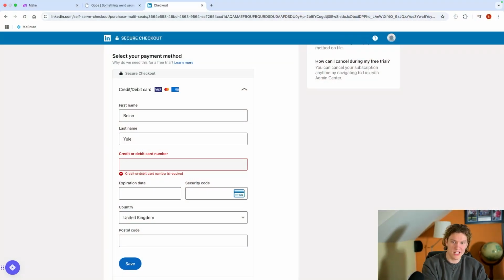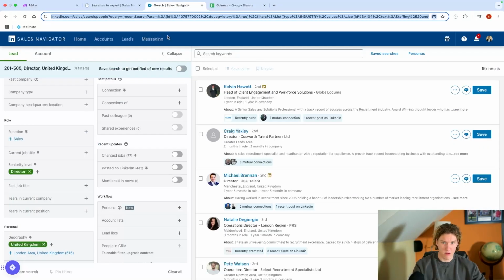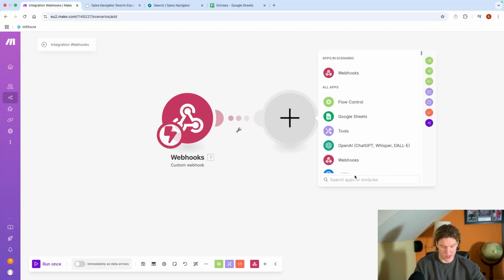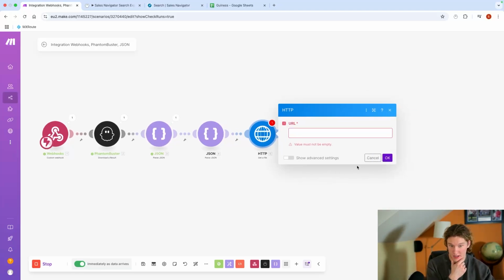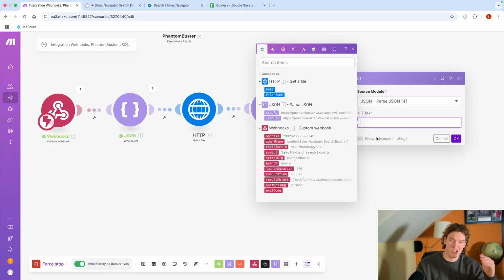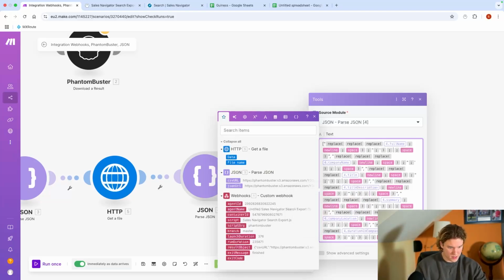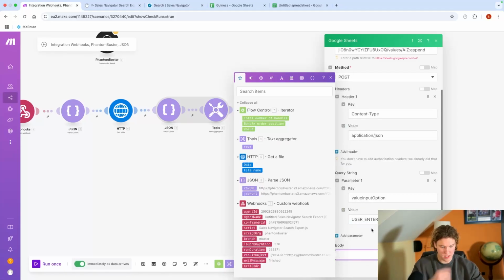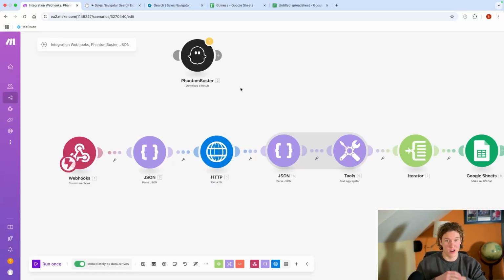This Automation Makes You Money While You Sleep ($21k/Mo Lead Generation)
SUMMARY
- In this video you'll:
1. Be introduced to me
2. Learn how to scrape high quality leads in your sleep
3. Laugh
4. Cringe

I build the system live on make.com, hopefully sharing some knowledge along the way.

If this is your first time here—hi, I’m Beinn! TLDR: I run an AI Automations Agency and I’ve spent the last few years building automation systems that help businesses streamline their processes and scale effectively.

From ultra-personalised cold email outreach to voice calling agents and lead generation, I’ve developed systems that deliver real-world results. While a lot of people talk about automation, I’ve noticed that very few focus on building solutions that actually drive revenue.

That’s why I created this channel—to share the practical, proven systems I use to help businesses grow, as well as my own.

My goal is to help you optimise your business, save time, and achieve success—so you can focus on what truly matters. 😊